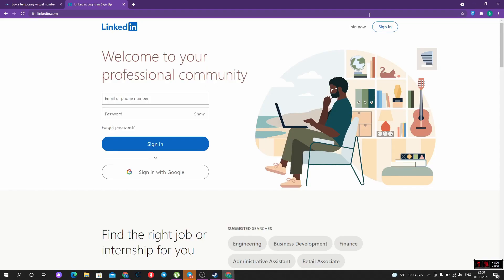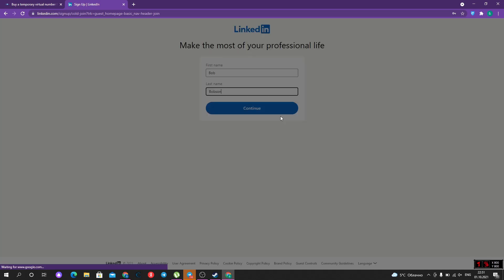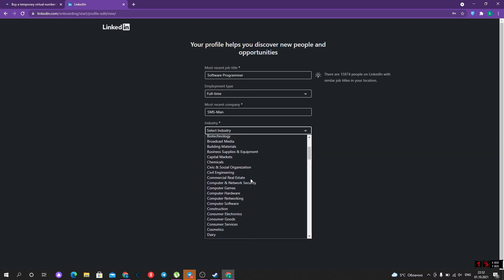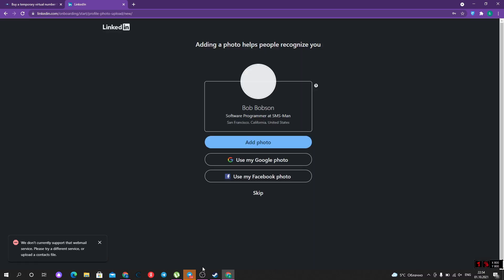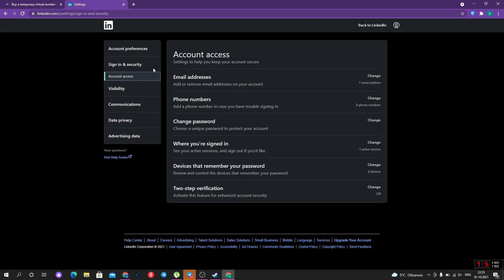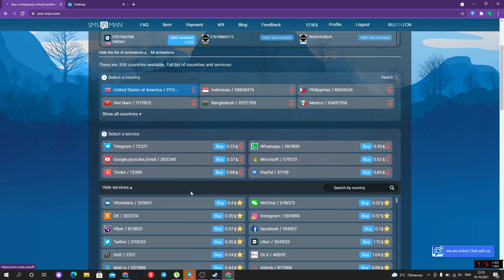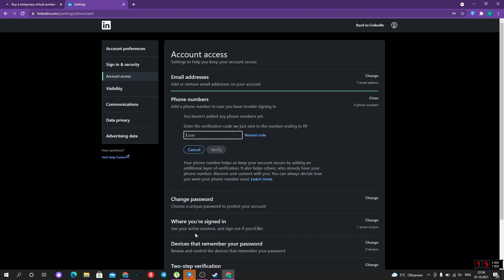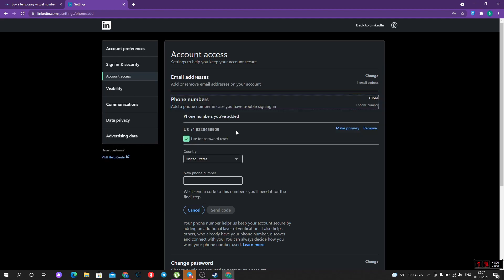How To Create LinkedIn Account || Sign Up LinkedIn Without Phone Number 2022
How to bypass SMS Verification on LinkedIn without phone number? How to make LinkedIn with free virtual number. In this video instructions, I want to share information how to sign up for LinkedIn without phone number. But first, I’ll tell you how to use virtual number easily log in LinkedIn profile.

Sms-man.com is a popular online website SMS Verification. Sms-man provides a fake phone number to receive LinkedIn SMS verification online. Using our service, you can get a free virtual number that and sign up on LinkedIn.